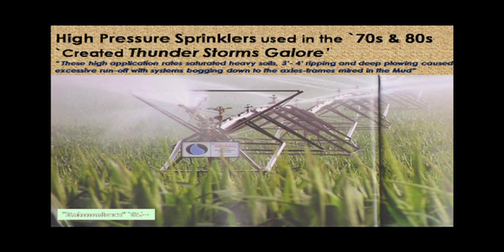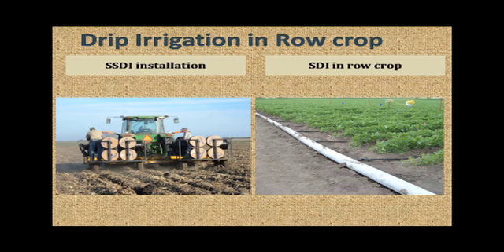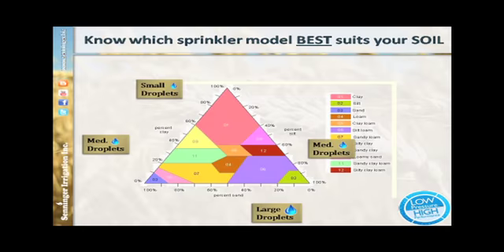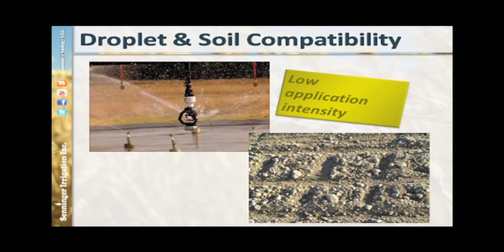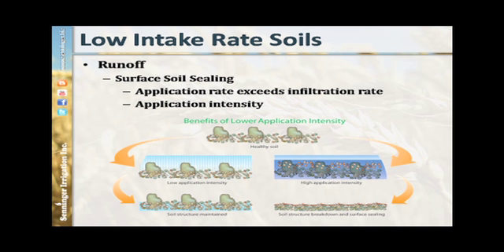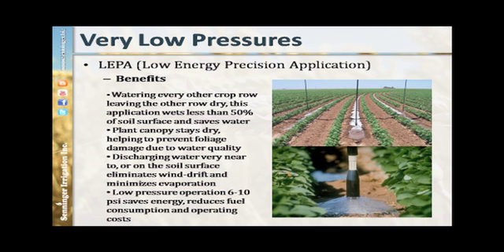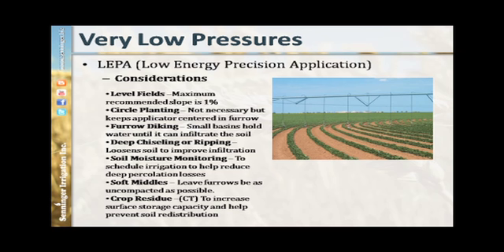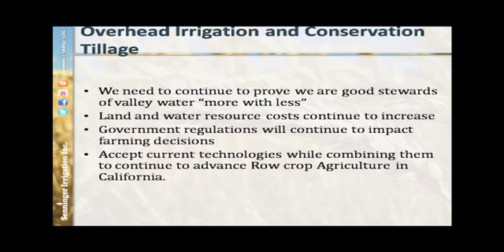Dan Schueler, Senniger Irrigation, Inc.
Sprinklers and Applications on Pivots